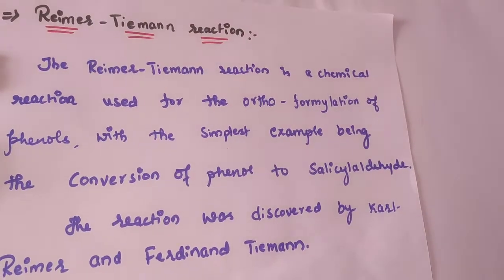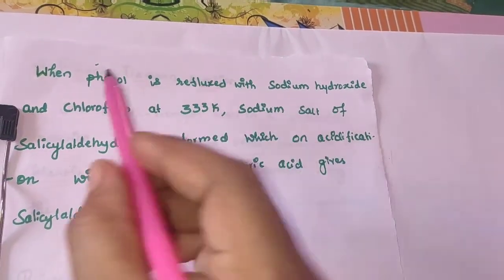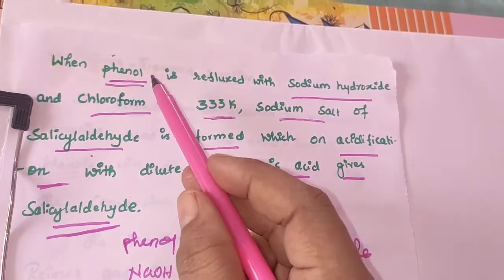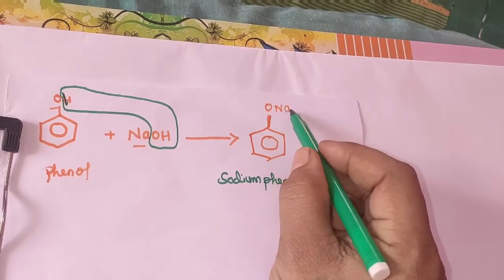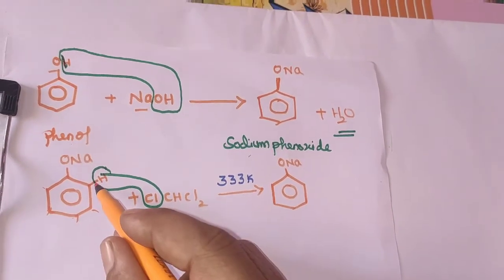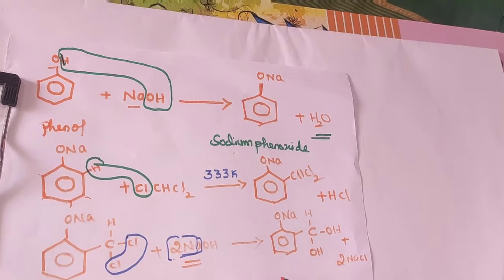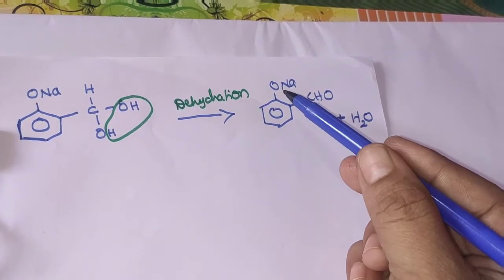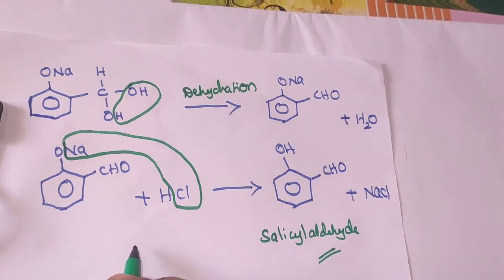Reimer Tiemann reaction (with mechanism) ||Name reactions